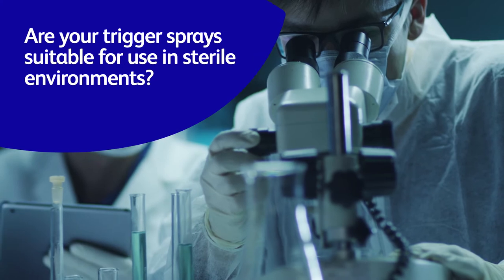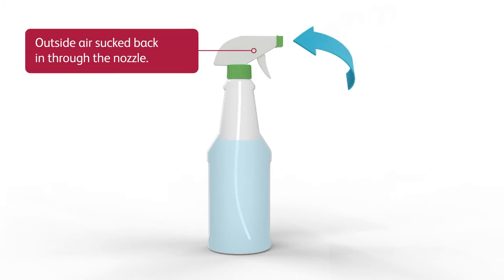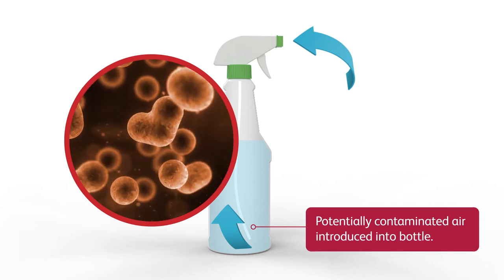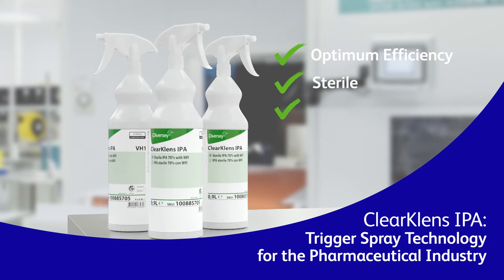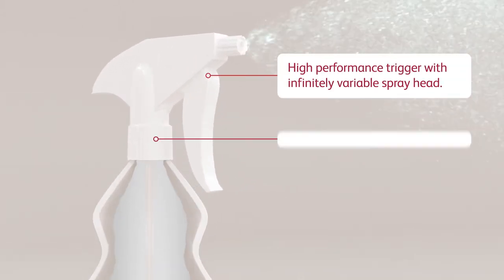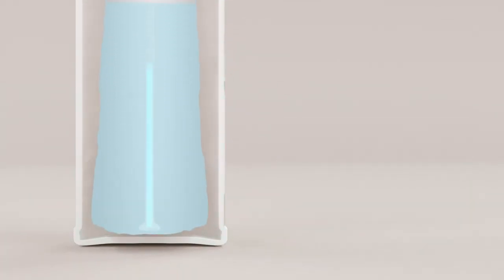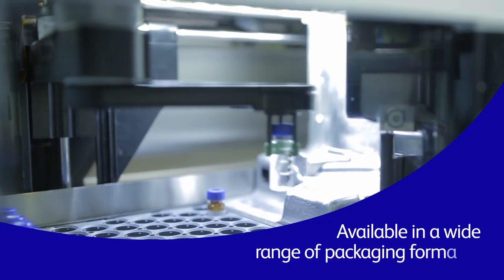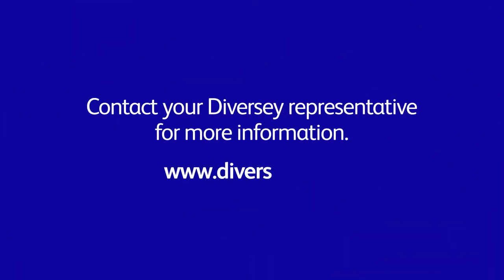Diversey ClearKlens Sterile IPA Range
The disinfection of critical processing environments requires advanced biocides and specialist techniques, are you safeguarding your facility from the potential risk of cross-contamination?

Diversey's range of sterile disinfectants are manufactured in the same cleanroom conditions that they are designed to disinfect. Advanced packaging technology ensures that the products are kept free form contamination prior to and during use, to protect your manufacturing environment.